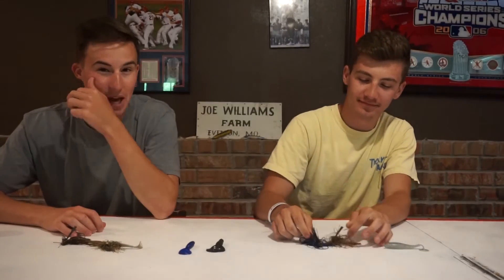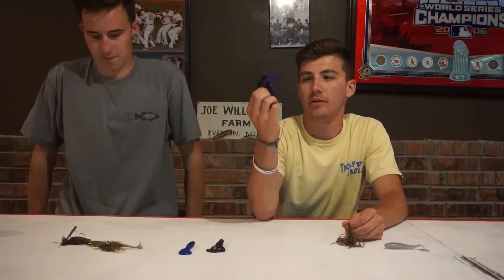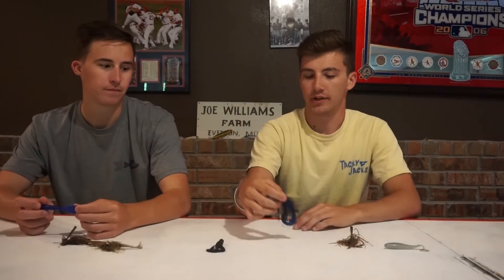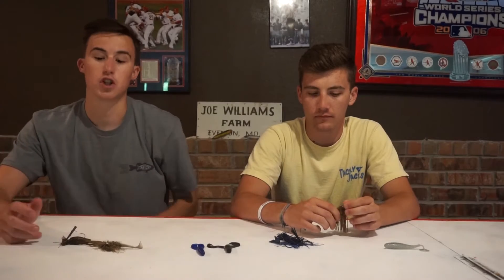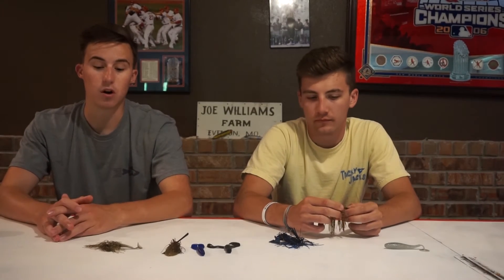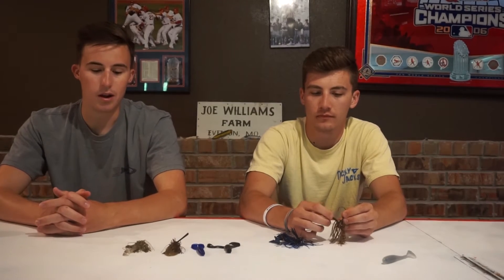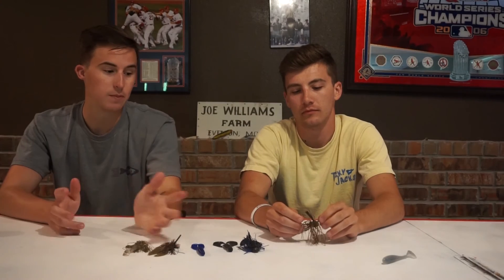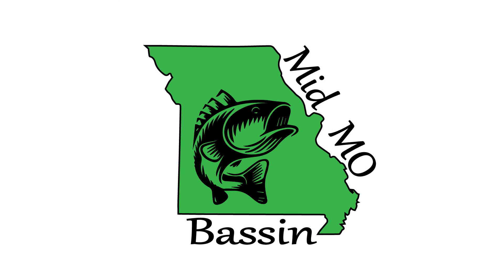Tackle Tips - Jigs!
Some of our favorite jigs for fishing all year round and some tips to improve your jig fishing!